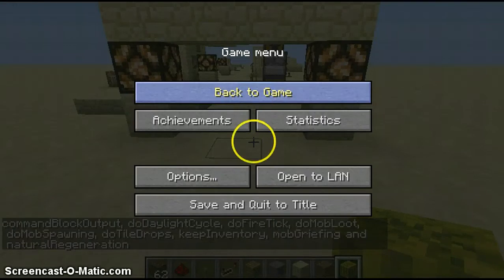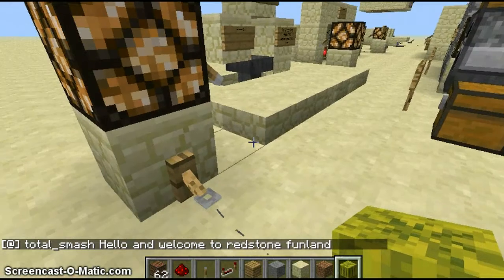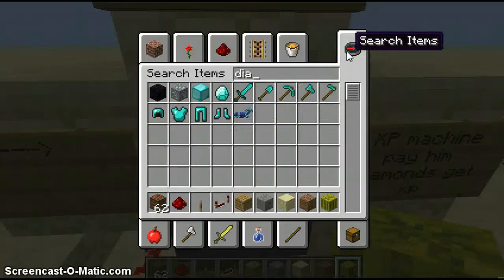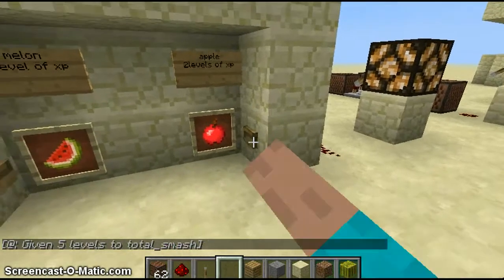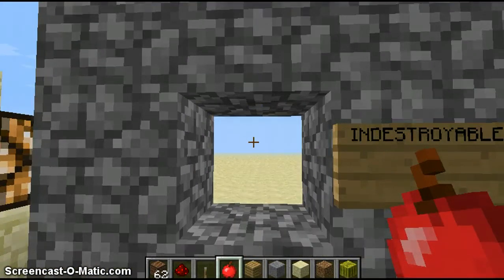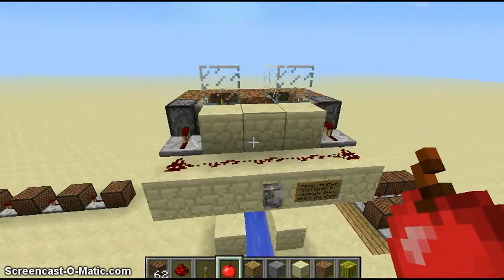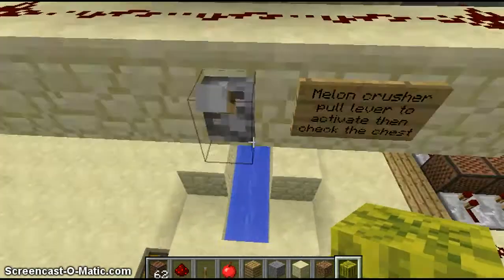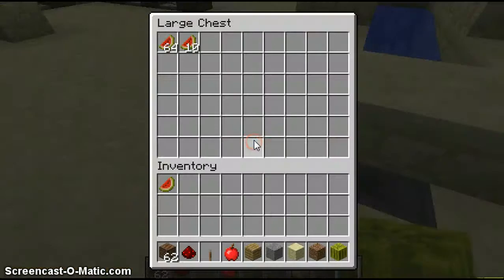Redstone funland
A cool redstone place.